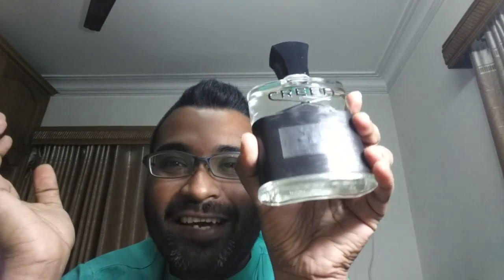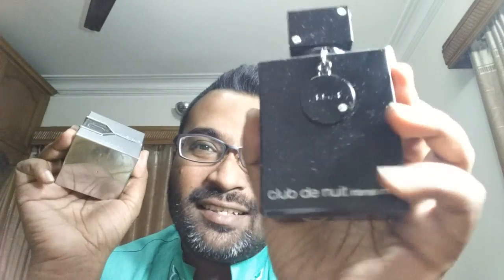Creed Aventus Fragrance Review (2010)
according to Fragrantica, Top notes: blackcurrant, bergamot, apple and pineapple. Heart: rose, dry birch, Moroccan jasmine and patchouli. Base: oak moss, musk, ambergris, and vanilla.
Aventus is available in flacons of 30, 75, 120 and 250 ml. Aventus was launched in 2010. Aventus was created by Olivier Creed Sixth Generation and Erwin Creed Seventh Generation.